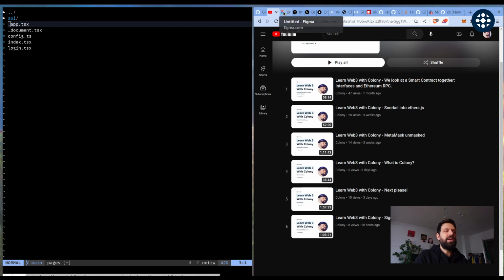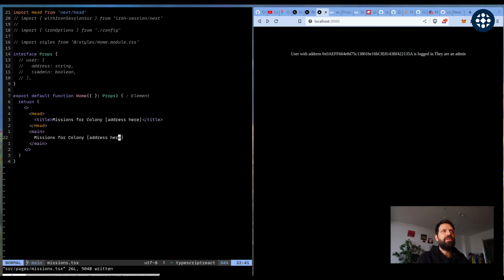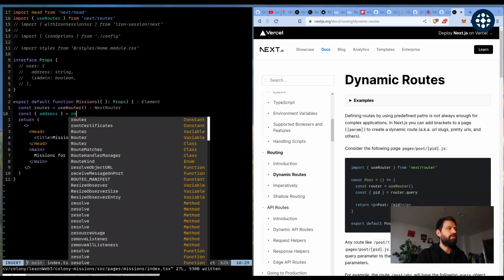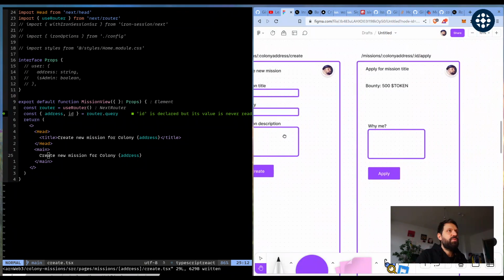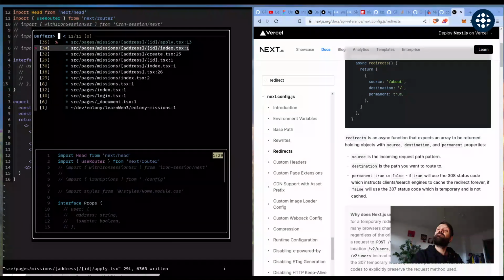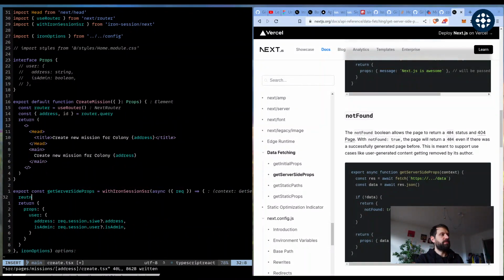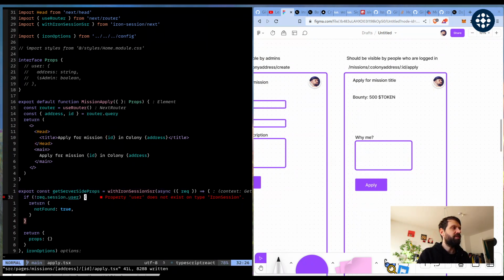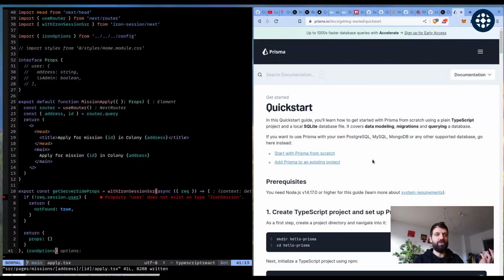Learn Web3 with Colony - Route to Routes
In today's short episode we create all the necessary pages and their corresponding Next.js routes. After that we make sure that only authorized people can see certain routes using iron-session.